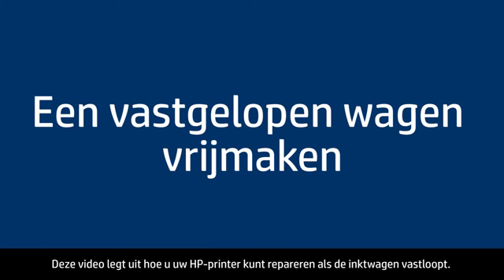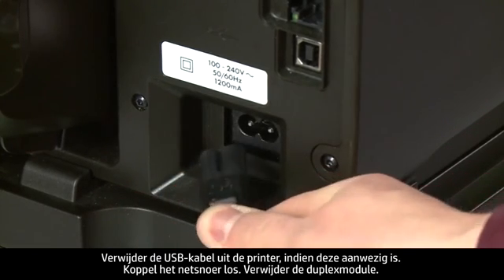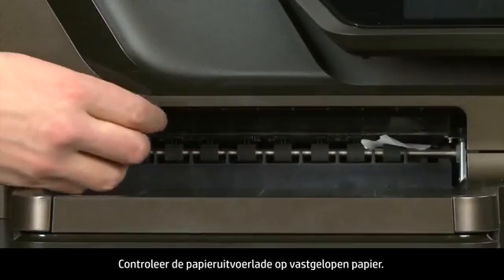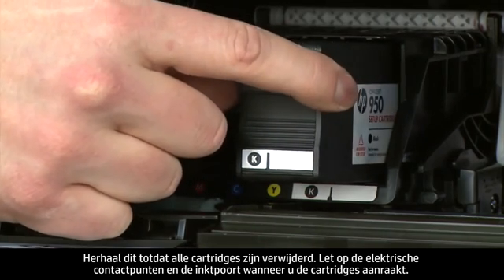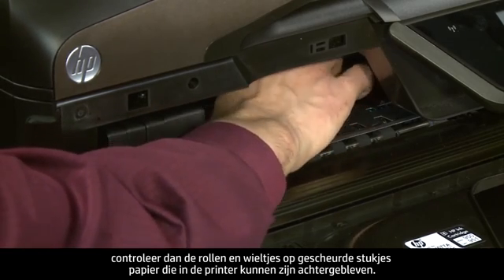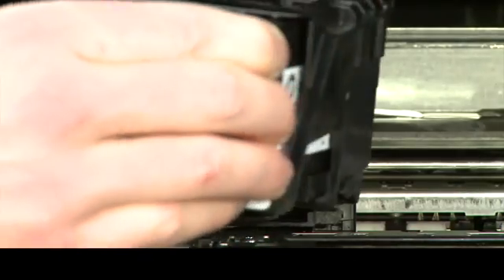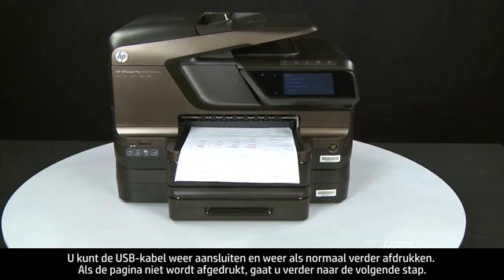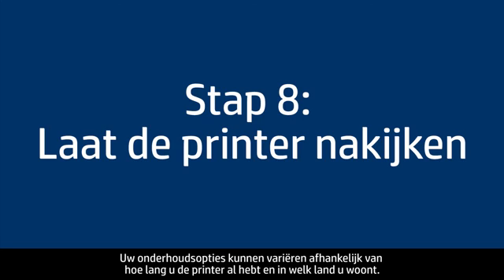Een wagenstoring verhelpen - HP Officejet Pro 8600 e-All-in-One-printer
Leer uw HP-printer te repareren als de inktwagen vastloopt en u een foutbericht wagenstoring ziet op het bedieningspaneel van de printer of op uw computer. De getoonde stappen werken voor de HP Officejet Pro 8600 e-All-in-One N911a, N911g, en N911n.